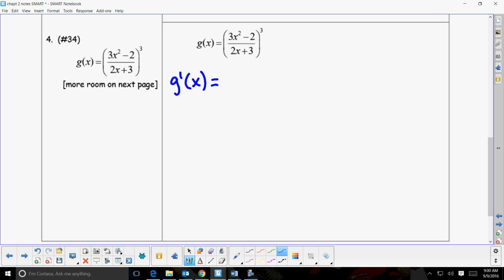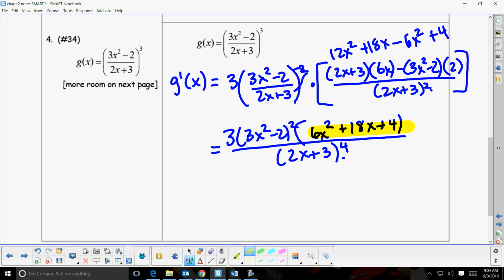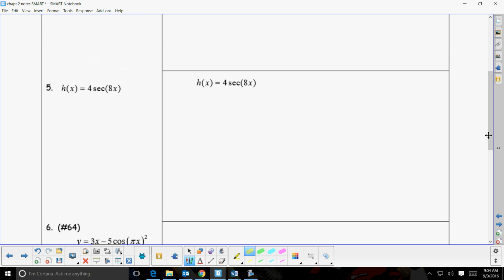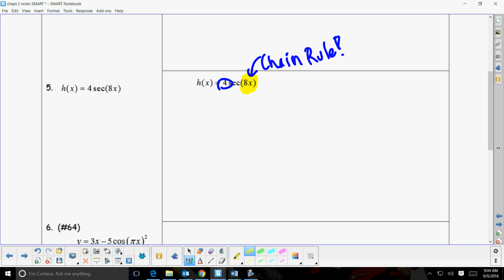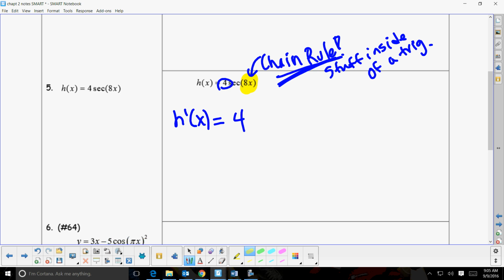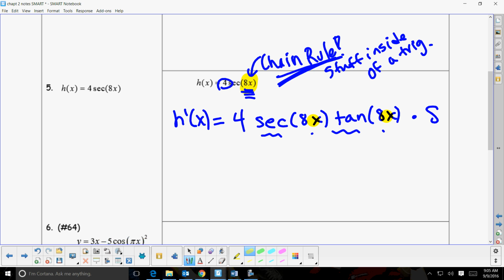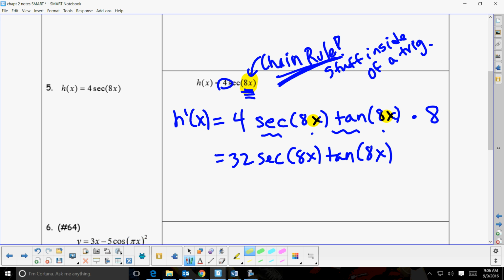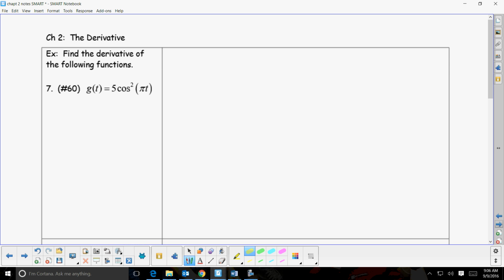ap calc ab finish motion and start 2 4 notes part 2 from freeze